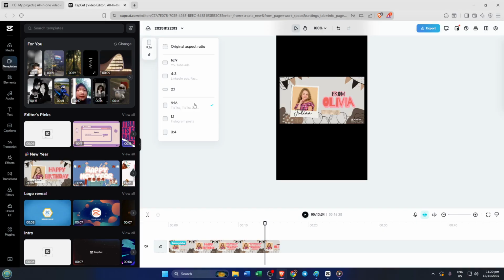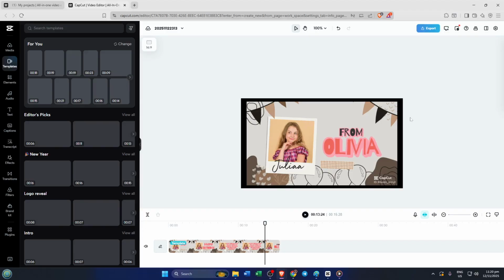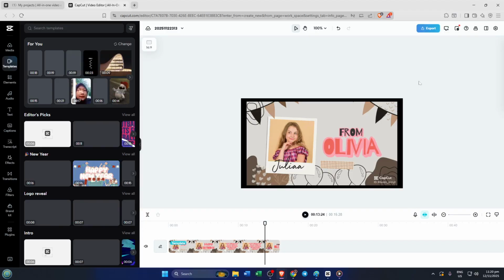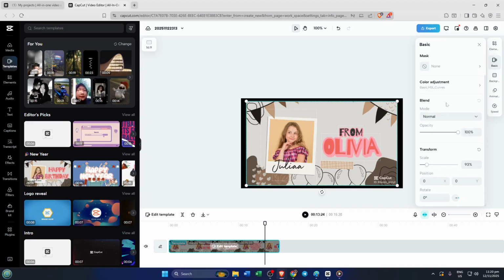How to make landscape video portrait in CapCut (Foolproof Walkthrough) (2026 Method)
Learn how to easily convert a landscape video into a portrait format using CapCut! This step-by-step tutorial is perfect for beginners and content creators looking to optimize their videos for TikTok, Instagram Reels, or YouTube Shorts. We’ll cover everything from importing your footage, adjusting aspect ratios, scaling and positioning your video, to exporting in vertical (9:16) format. Works on CapCut Desktop and CapCut Mobile (iOS & Android) versions.

Supported platforms: CapCut Desktop (Windows, Mac) and Mobile (iOS, Android)